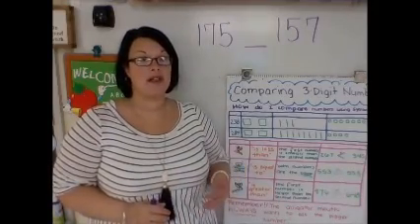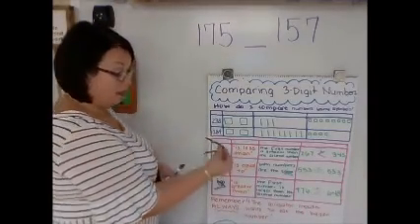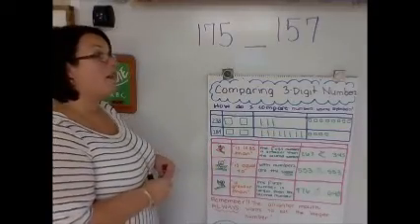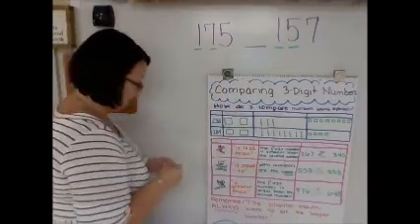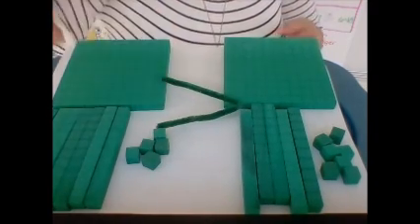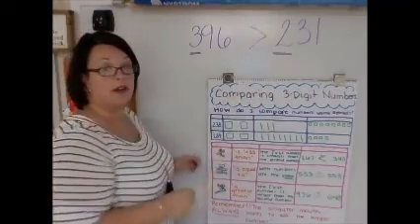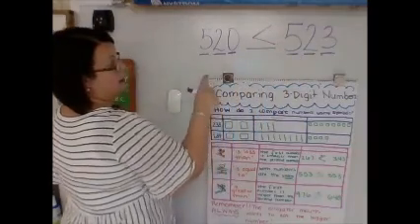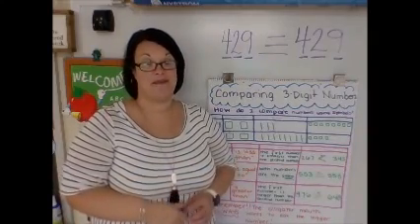2 1 Comparing Numbers Mini Lesson 9 4 20